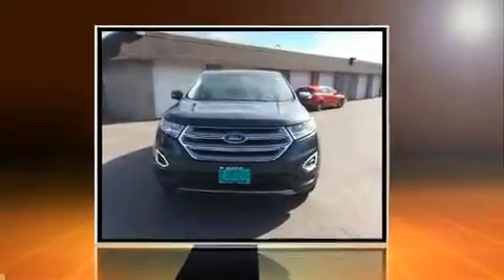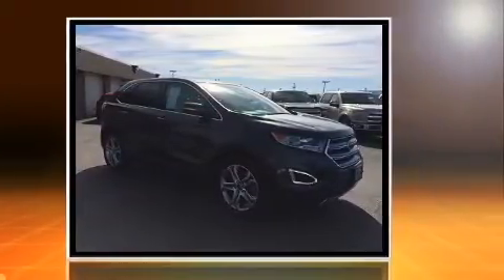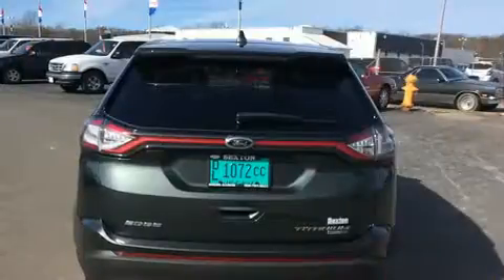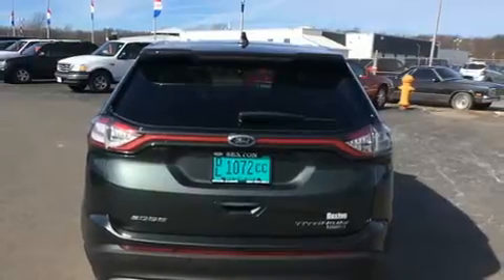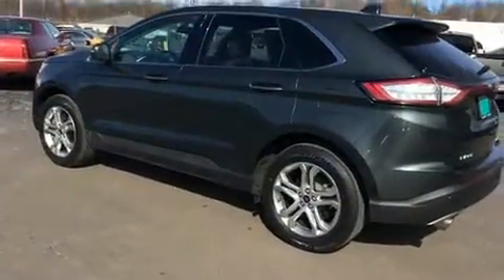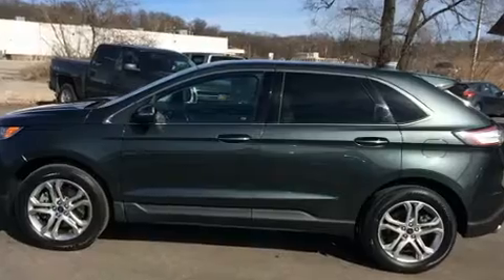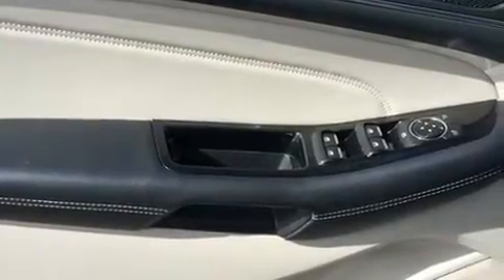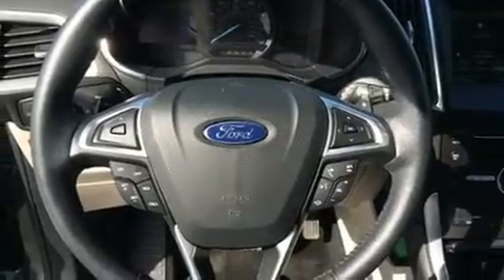2015 Ford Edge Titanium in Moline, IL 61265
Sexton Ford
3802 16th Street